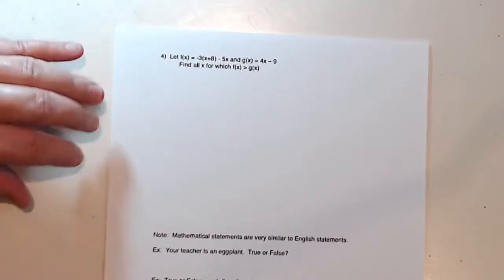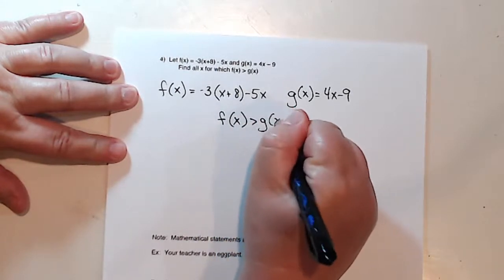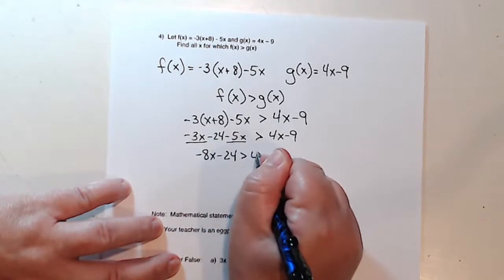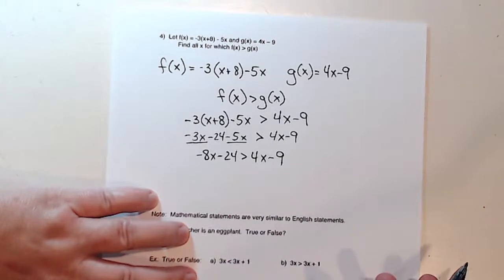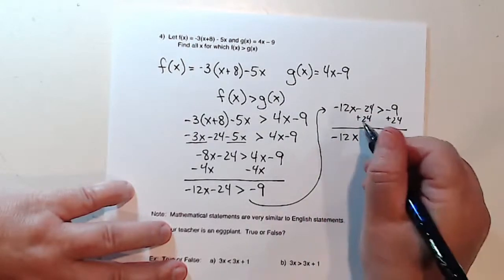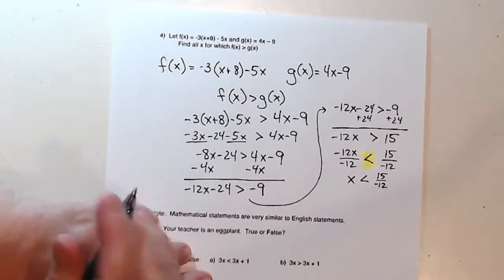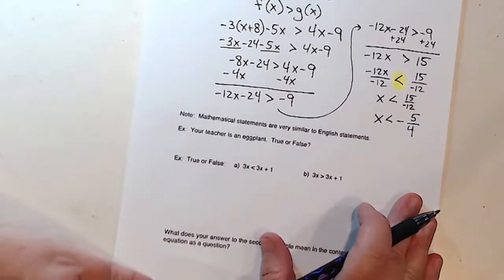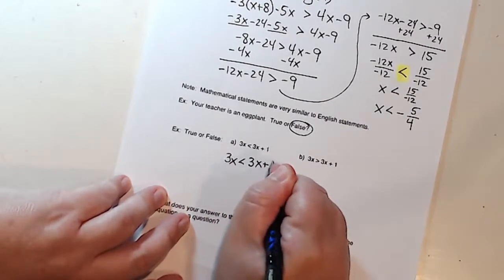Math 60 4.1 Inequalities Part 5